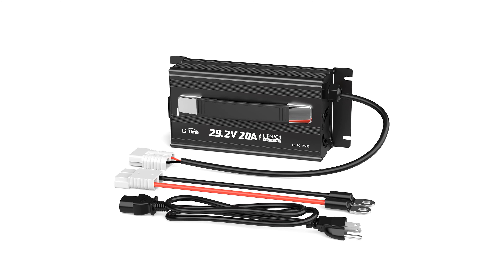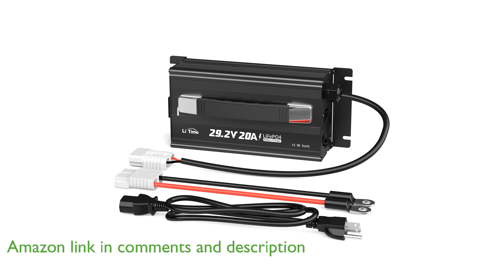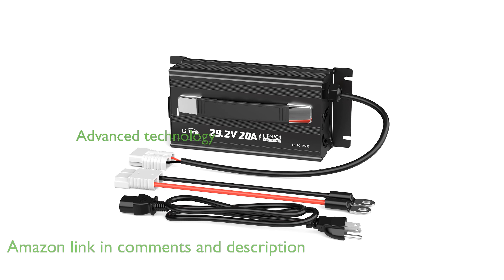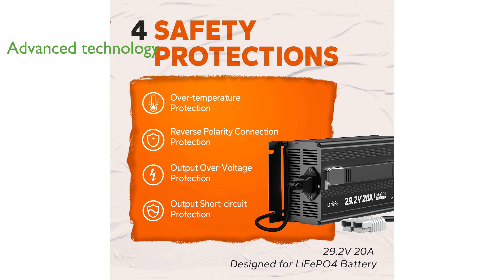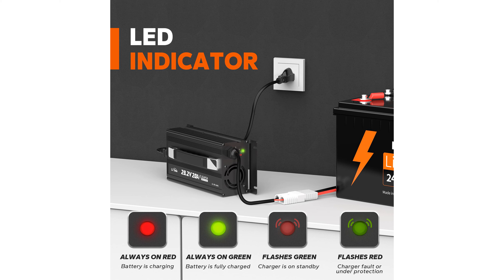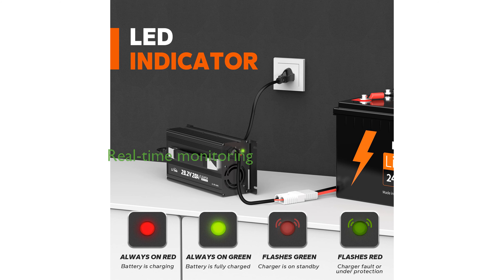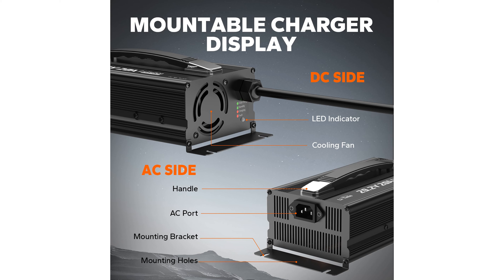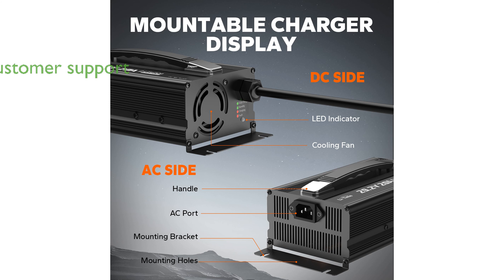REVIEW (2025): LiTime 29.2V 20A Charger. ESSENTIAL details.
The LiTime 29.2 Volt 20 Ampere Charger is specifically designed for charging twenty-four Volt Lithium Iron Phosphate batteries, ensuring optimal performance and longevity.

This advanced charger incorporates cutting-edge technology with a half-bridge resonant soft-switching power supply, making it compact, lightweight, and easily portable.

It guarantees one hundred percent safety and reliability by featuring four built-in protections against over temperature, over voltage, short circuit, and reverse polarity.

With its LED indicators, the charger allows users to conveniently monitor the charging status in real-time, while its aluminum alloy shell and built-in fan ensure effective heat dissipation.

The LiTime charger supports a zero Volt charging function, enabling it to reactivate or repair batteries that have been unused for extended periods.

LiTime offers excellent customer service with a two-year warranty and professional technical support, ensuring peace of mind for users.